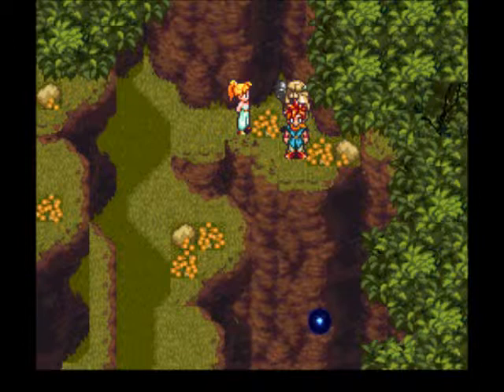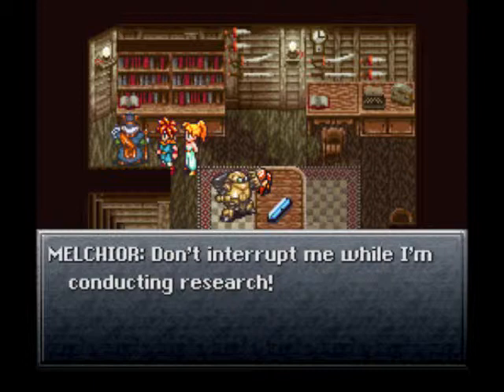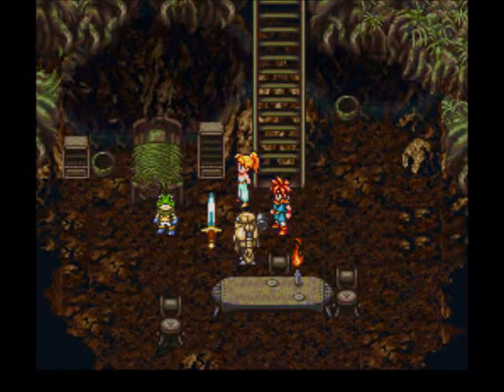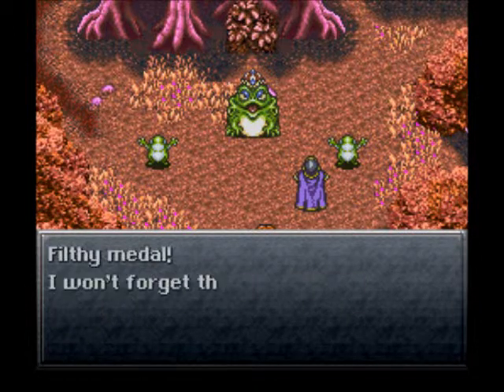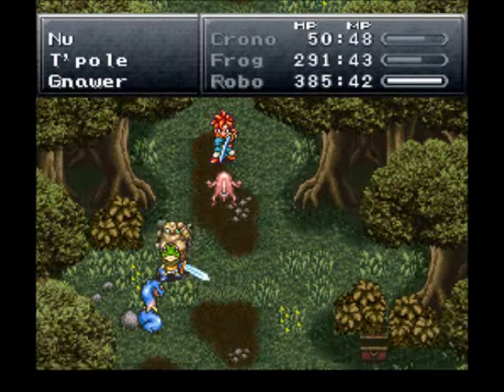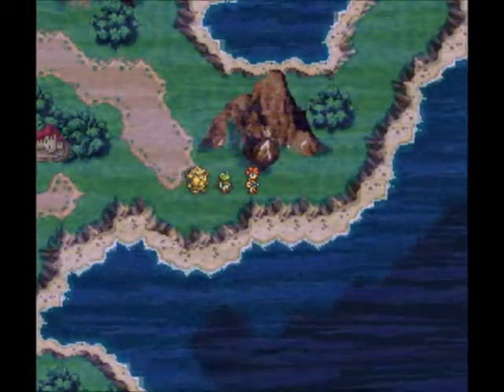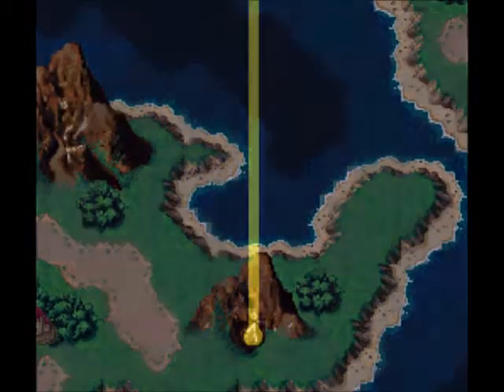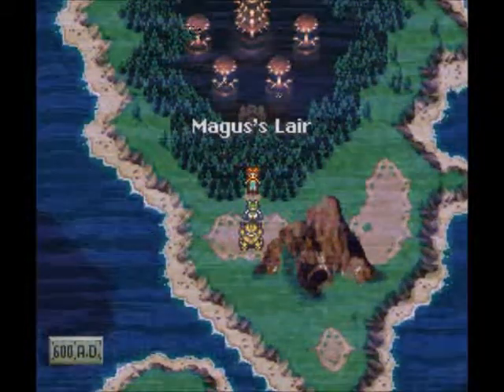Chrono Trigger Episode 18: It's Not Easy Being Green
After using the Dreamstone to repair the Masamune, Crono and co. deliver the legendary sword to Frog. Will Frog take up the blade in order to strike down Magus once and for all?